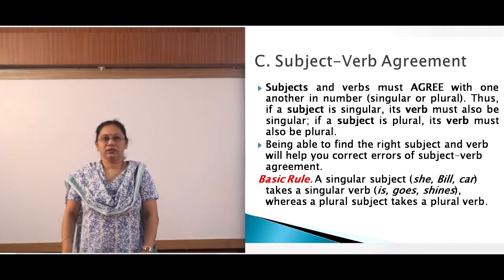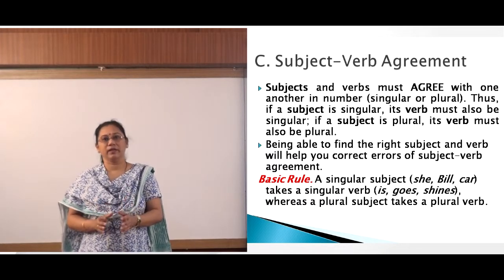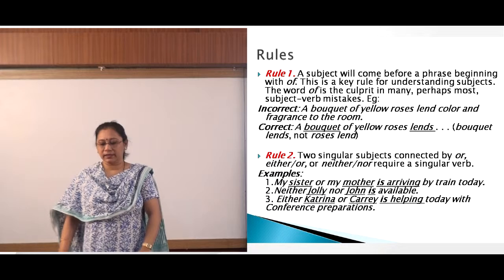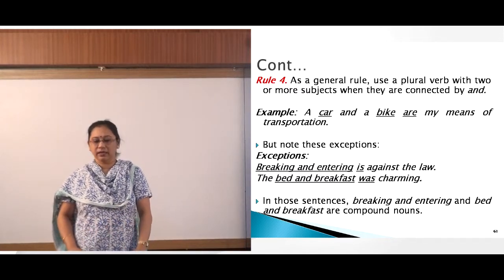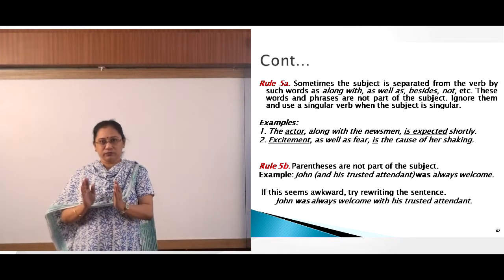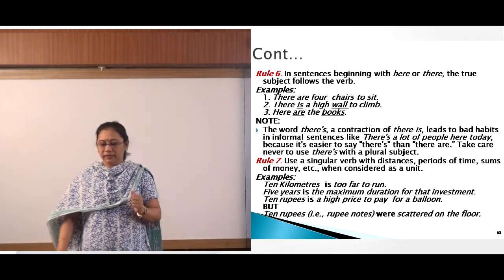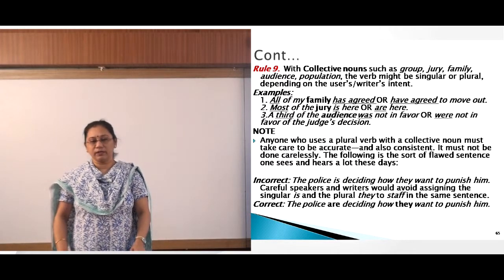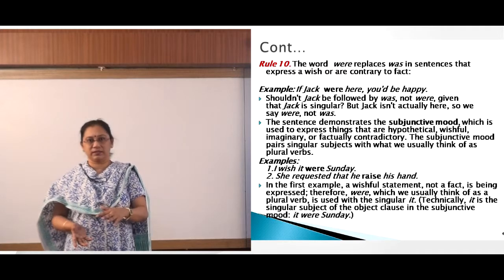Corrective Measures-VERBS-Subject & Agreement| LECTURE -9 | PROF. DHRITI BARUA | GYMKHANATV | IEM